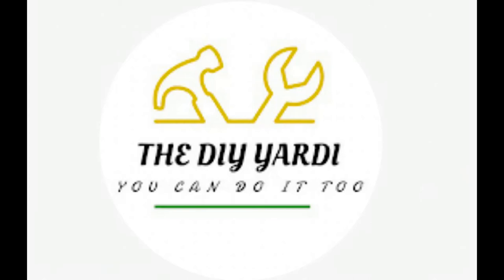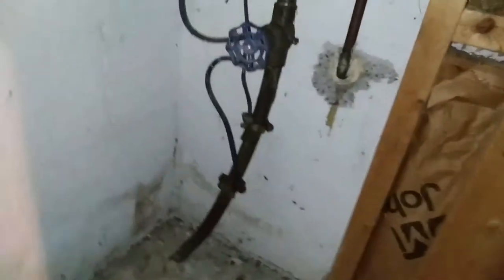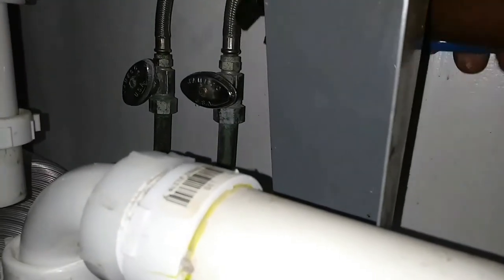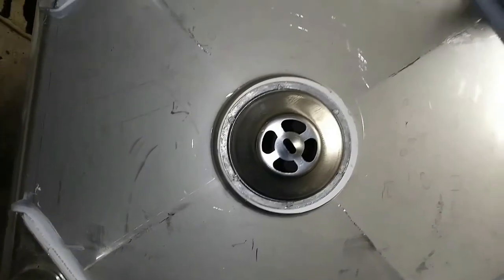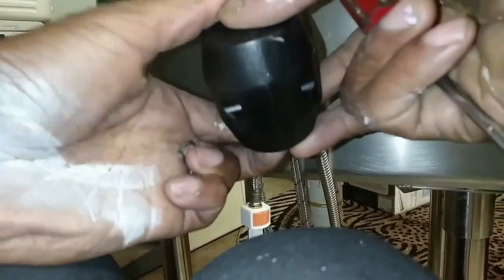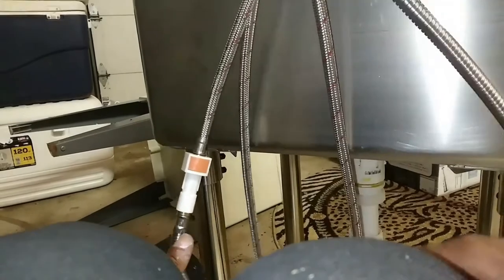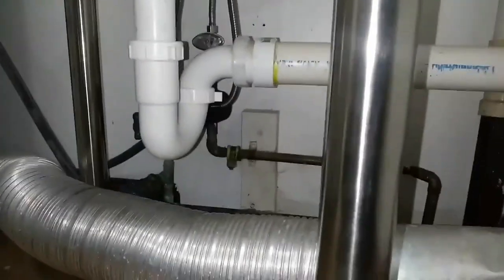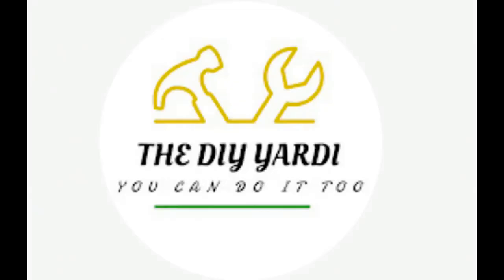COMPLETE ASSEMBLE AND INSTALL OF TRINITY STAINLESS STEEL UTILITY SINK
This video shows the complete step by step process I took to assemble and install the Trinity Stainless Steel Utility Sink.